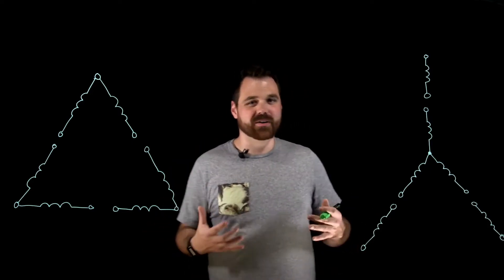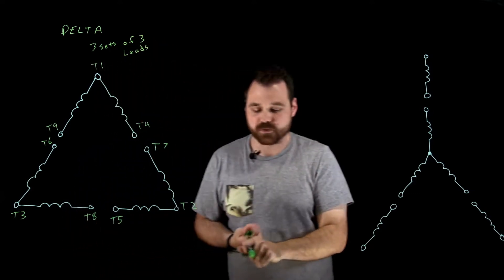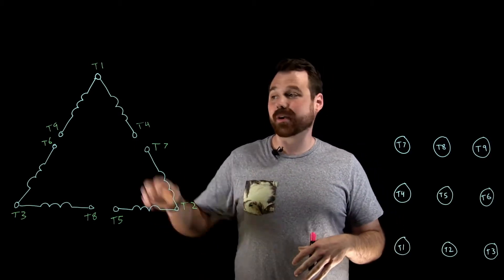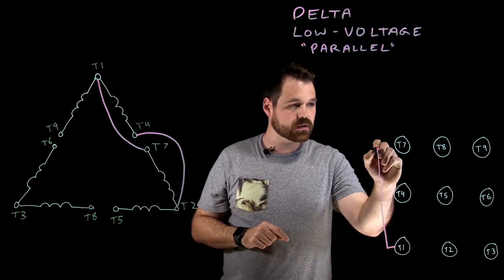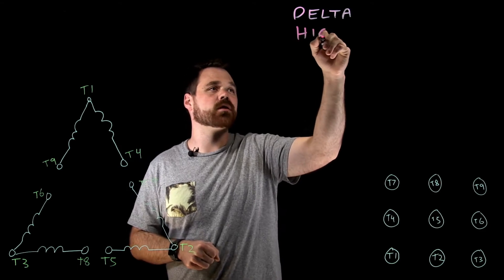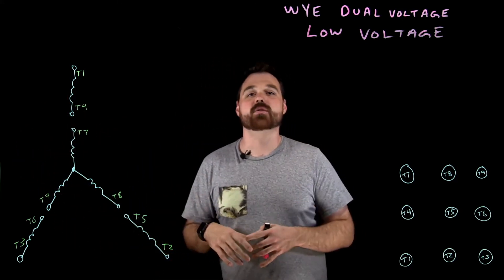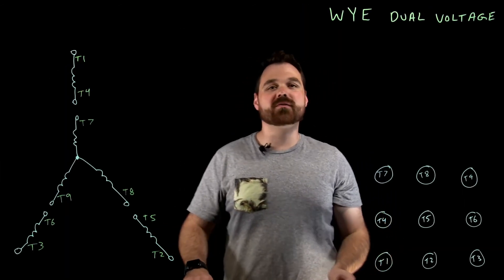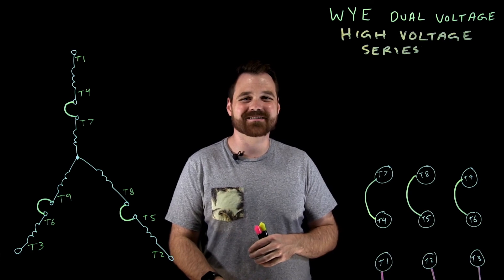Dual Voltage Motor Connections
This is a combination of my 5 Dual Voltage Motor Connection videos. Use the timestamps below to jump to where you need to go.

This video covers the terminal identification that need to be made for a Wye and Delta 3-phase 9-lead dual voltage motor.

It will then discuss low voltage and high voltage connections for both the Delta and Wye 9-lead motors

0:00 Introduction
1:14 Delta Terminal Identification
2:43 Wye Terminal Identification
4:31 Delta Low Voltage
8:29 Delta High Voltage
11:00 Wye Low Voltage
13:48 Wye High Voltage

This information can be used to perform a motor lead ID and make the connection required to get it running in the proper configuration.